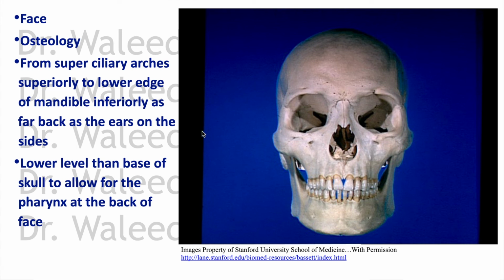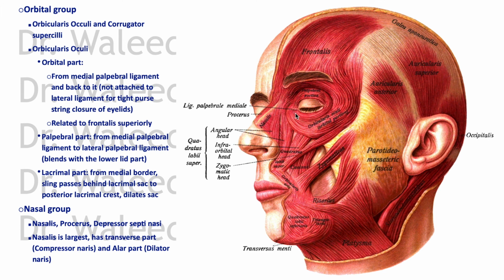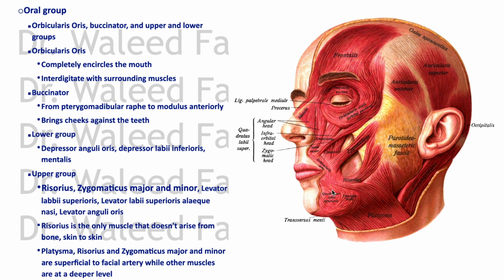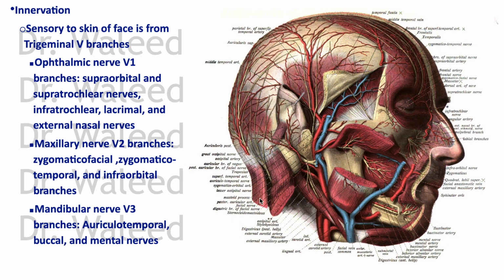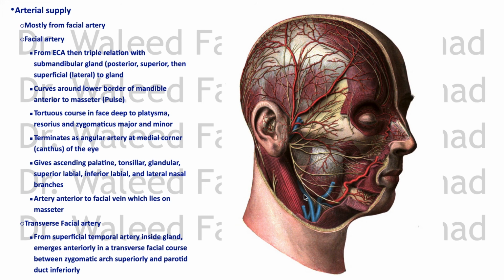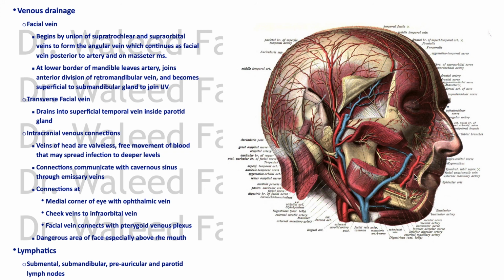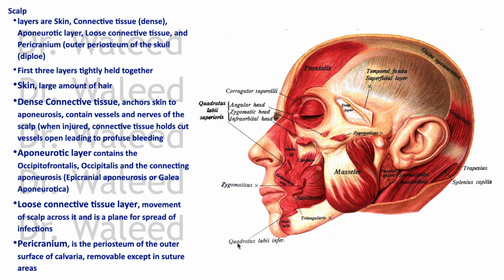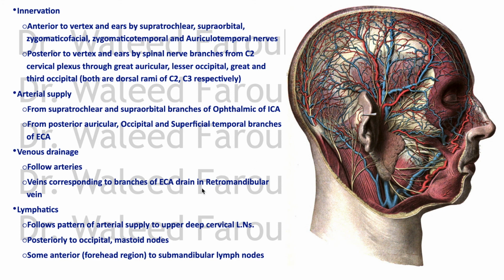H&N 15 Suboccipital triangle, Face, Parotid Part 2